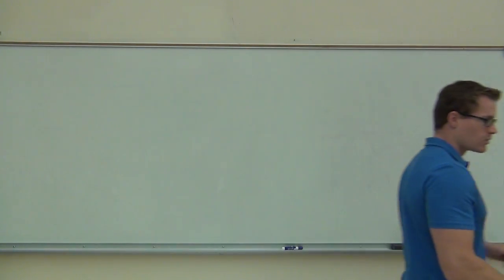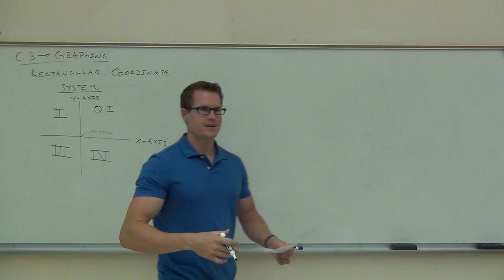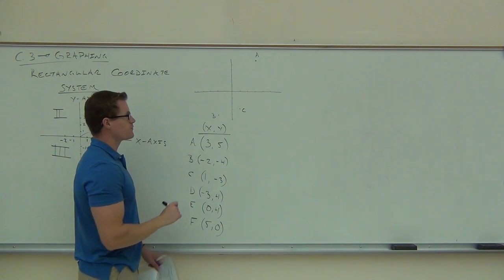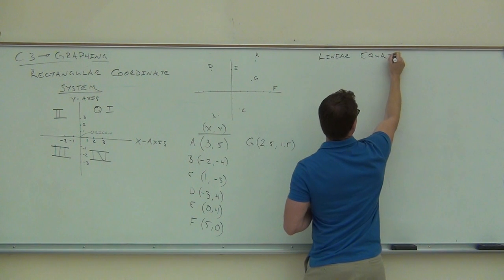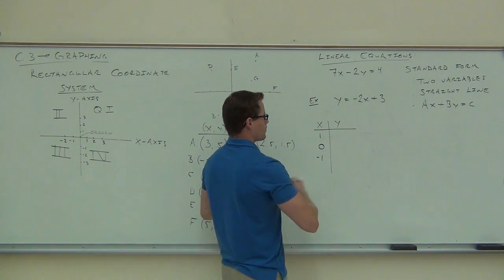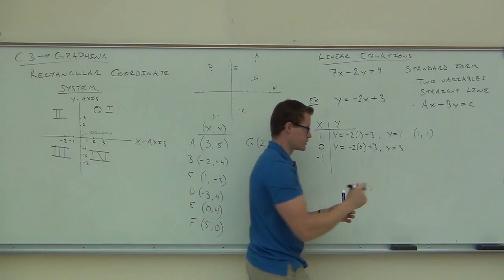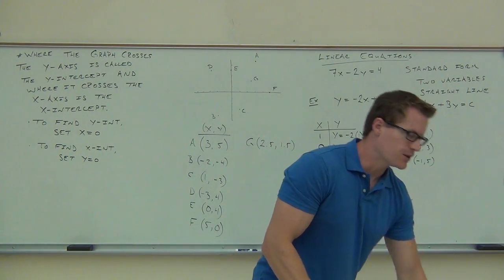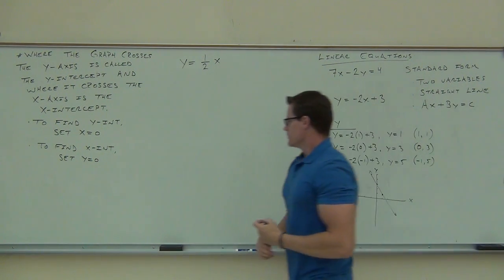Intermediate Algebra Lecture C.3: A BRIEF Review of Graphing